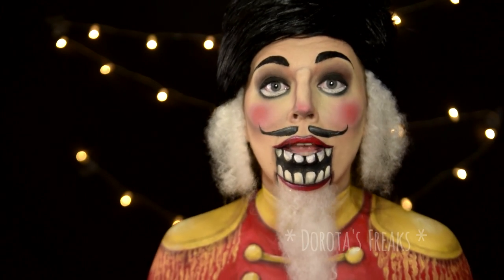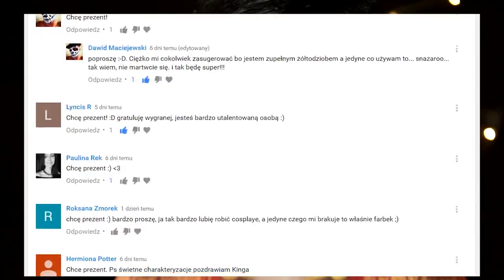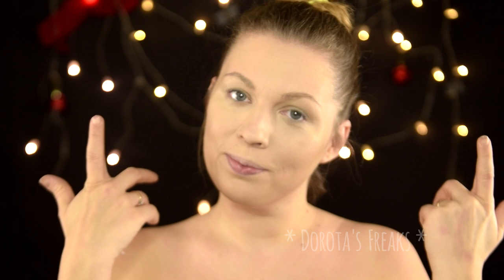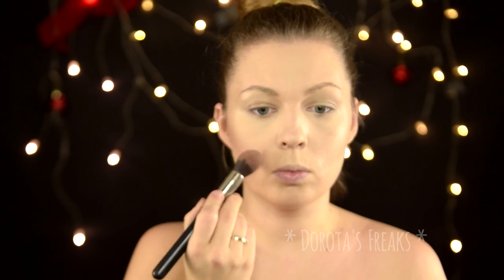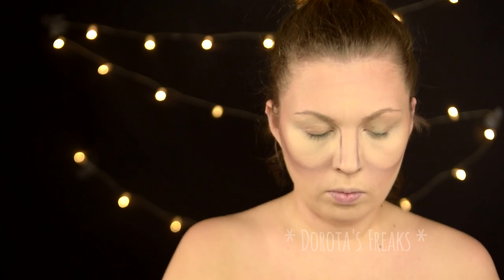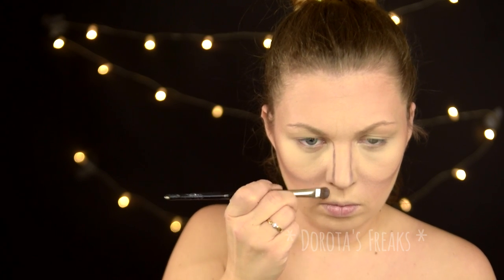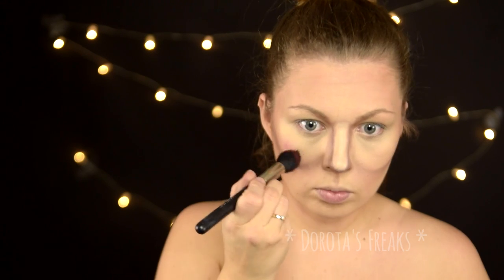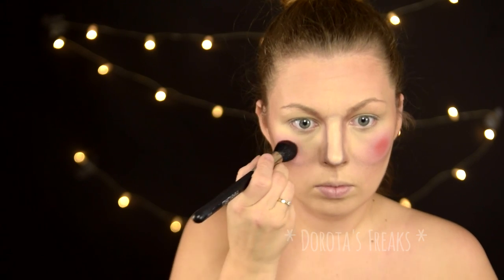Dziadek do orzechów / Seria Świąteczna / Do kogo trafi PREZENT ??? Hoł!! Hoł! Hoł!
Dorota's Freaks

Farby do ciała: Diamond FX / Superstar / Party Xplosion
Kosmetyki: NYX Cosmetic / makeuup.pl / Kryolan / Sephora
Akcesoria: Centrum Animatora / sklepanimatorazabaw.pl
Szkła kontaktowe: eyetoeye.pl

dziadek do orzechów, święta, boże narodzenie, metamorfoza, makijaż świąteczny, jak wykonać makijaż, makijaż , farby do ciała, charakteryzacja, cosplay, sfx, malowanie ciała, malowanie twarzy, face painting, opening, rozpakowanie, GIVEAWAY, PREZENT